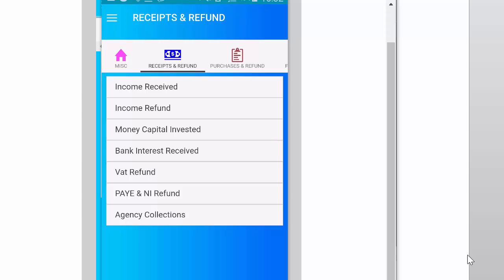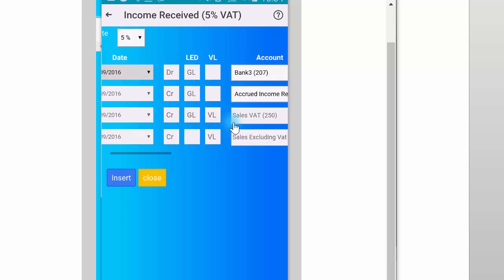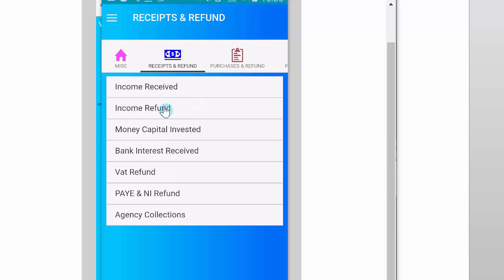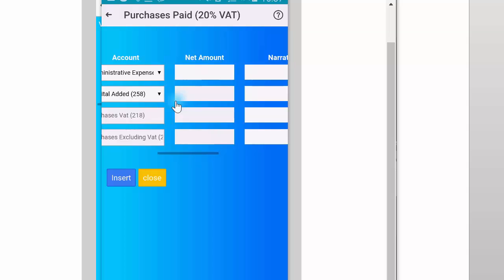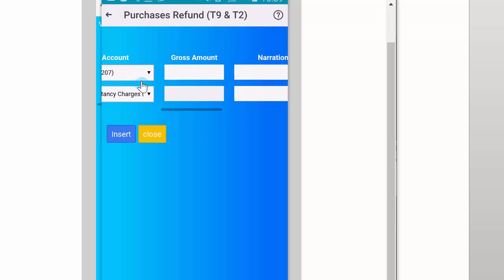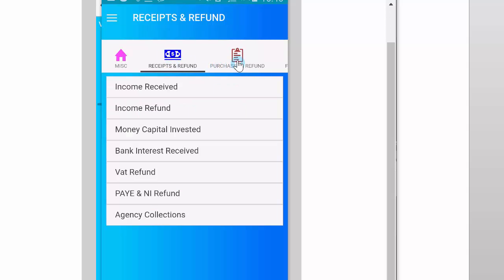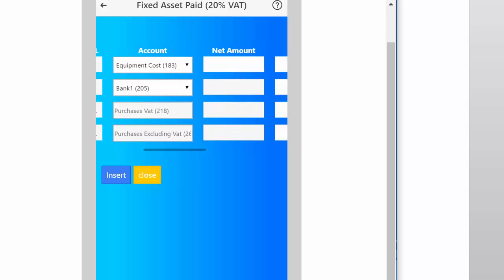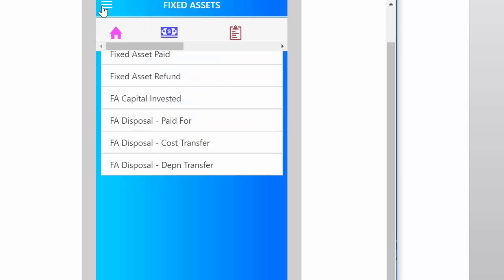3 Receipts, Purchases and Fixed Asset Forms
Forms for Recording Receipts, Purchases and Fixed Assets